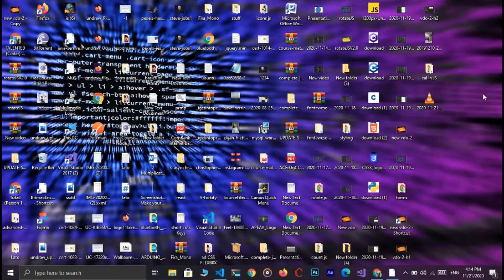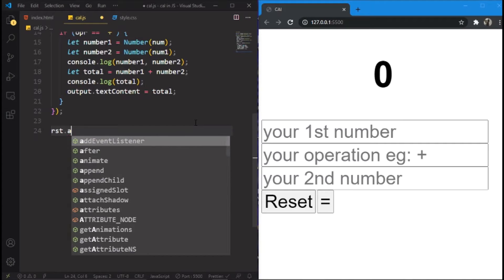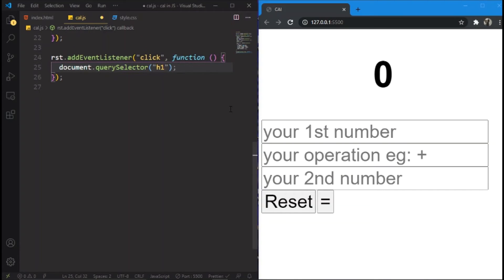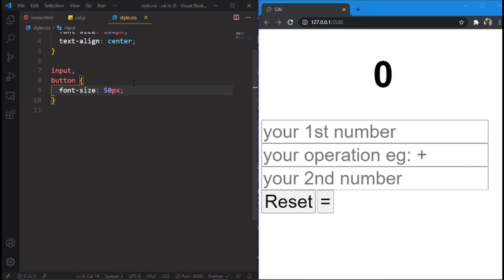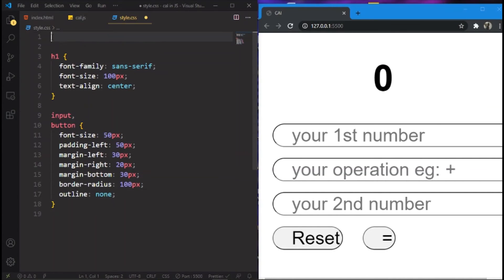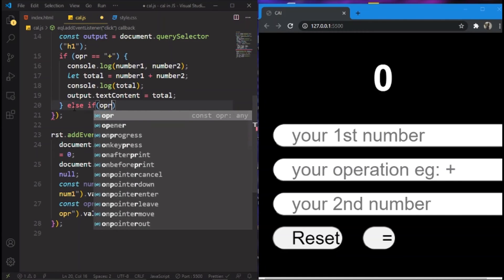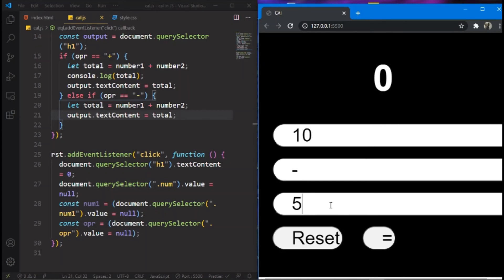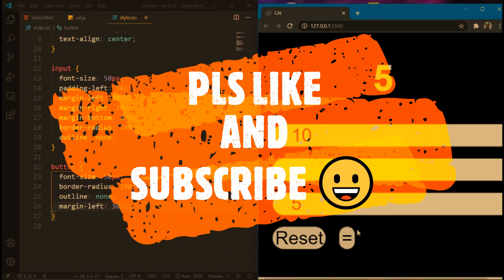How to Make a calculator(part-3) in JS